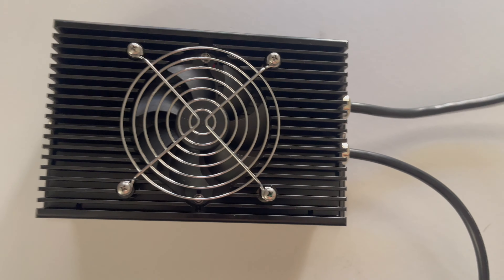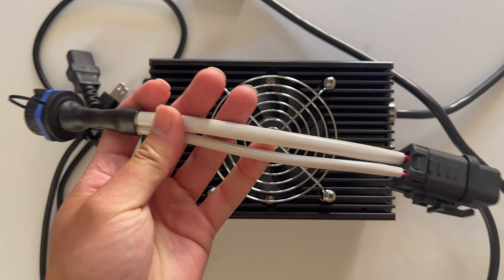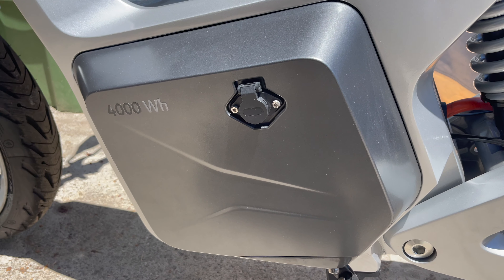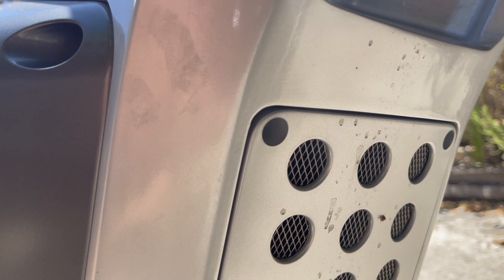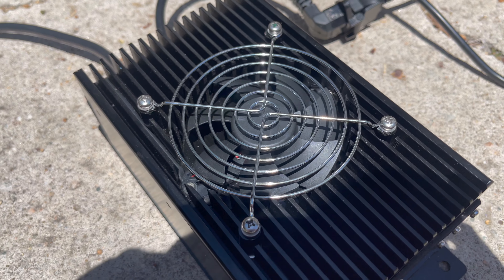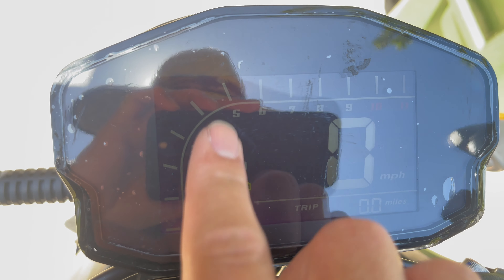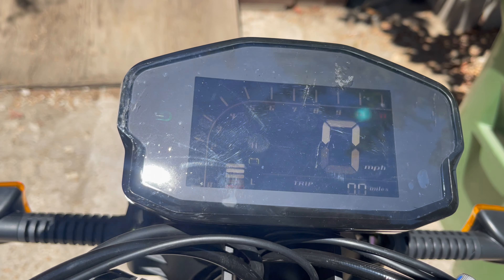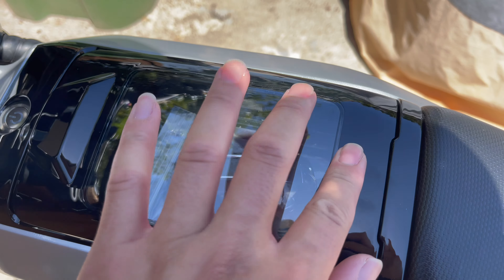SONDORS METACYCLE | BATTERY AND CHARGER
A closer look at the battery, the charger, and the dash console. Let me know if I've missed anything and if you have any info regarding anything you see in this video. Have a great day and stay hydrated!